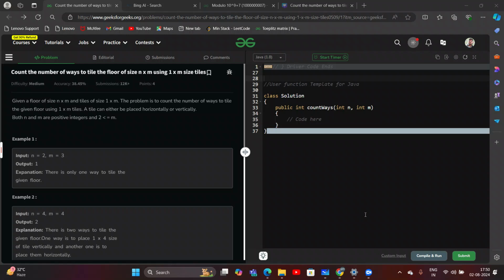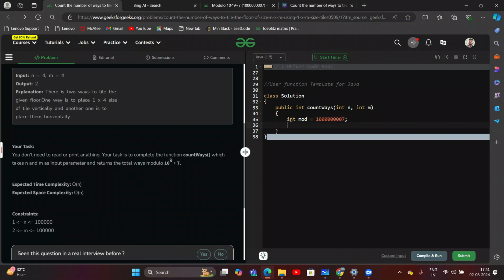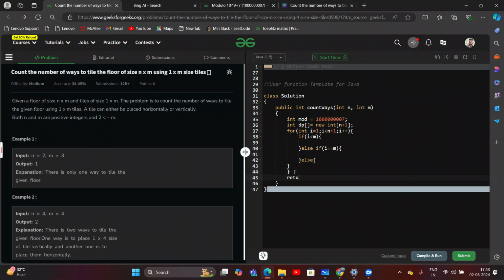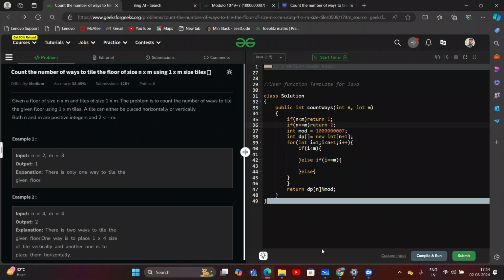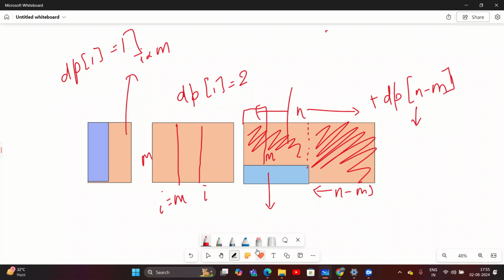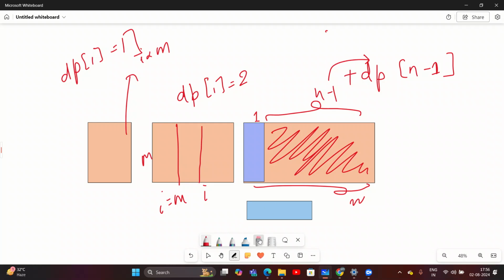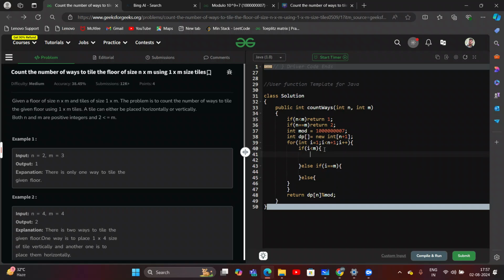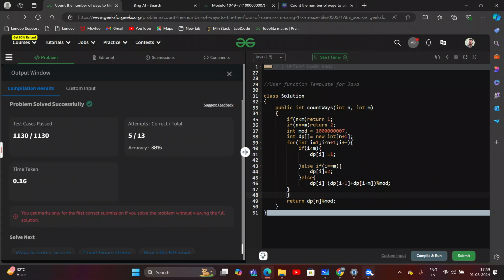Code (no of ways to tile a floor of dimension n*m)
Java Code